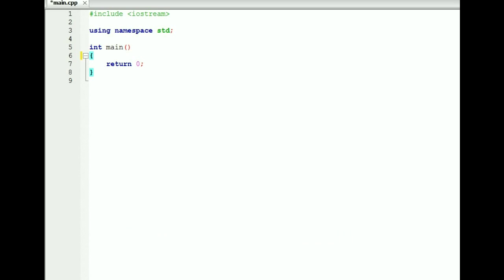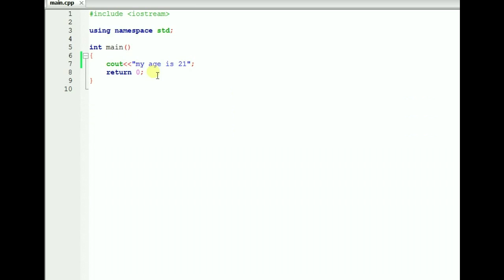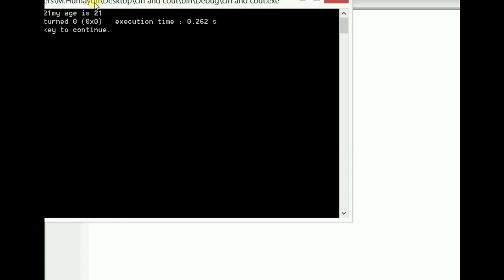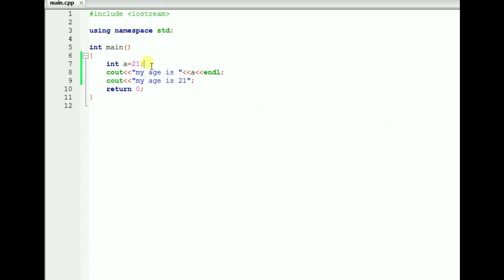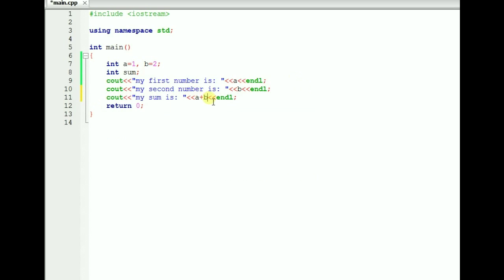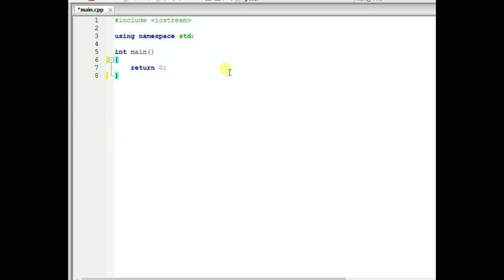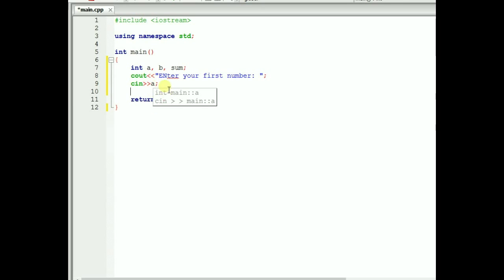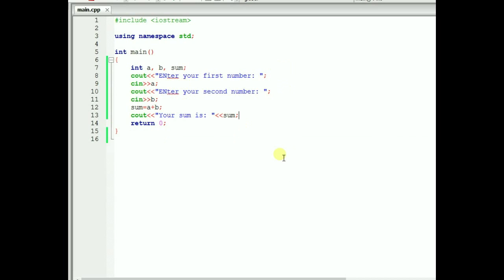c++ cin and cout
This is a simple program, that shows how to display and store value in a variable.
A program can be done in many ways and this video demonstrates how a simple program can be done in two different ways.
This video just includes the basic introduction of c++ and a beginners comparison between the syntax of c and c++. It also show how canvas differ from compiler to compiler.
In case don't understand anything or find some thing that i have said or done wrong, I'll be glad to know. Thank you :)